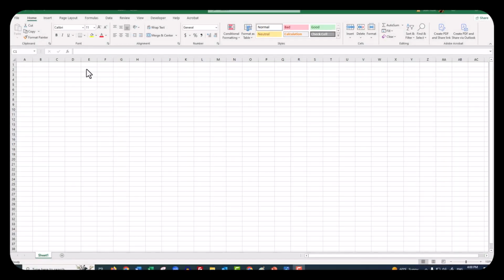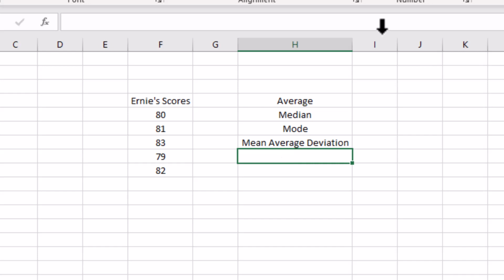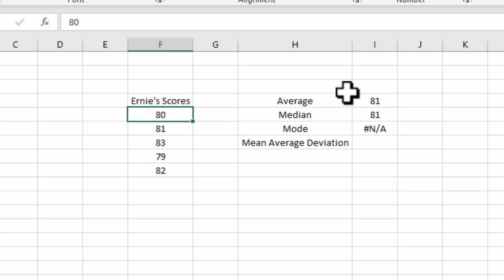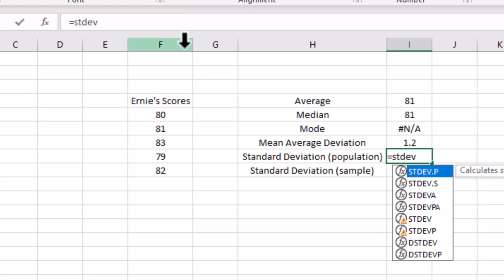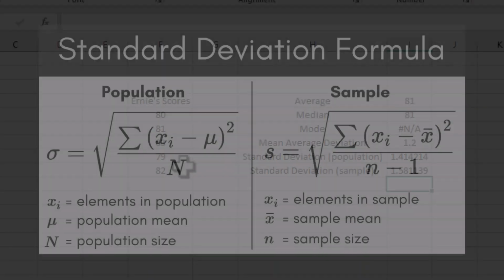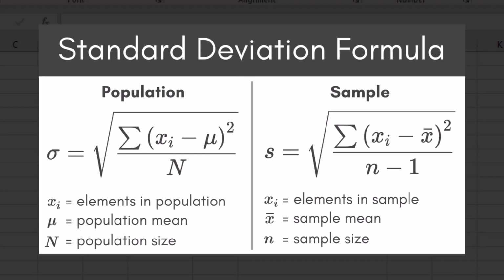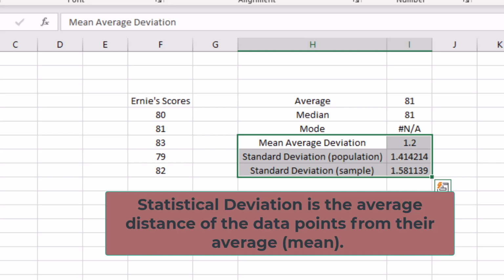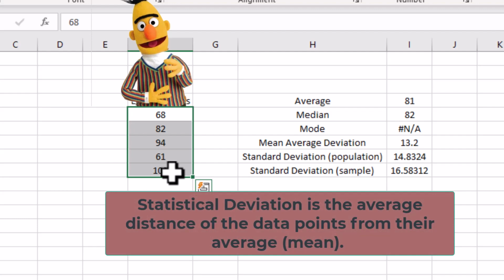Video 5: Let's do this in EXCEL!!!!!